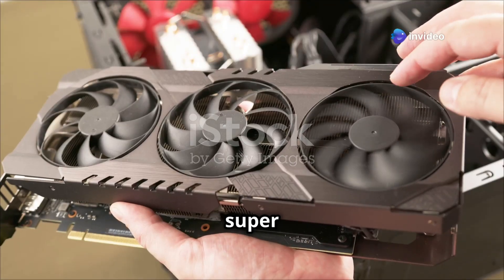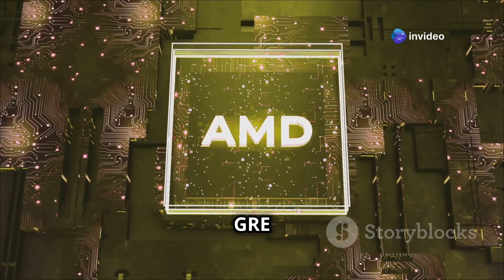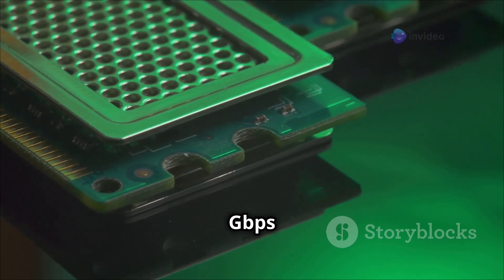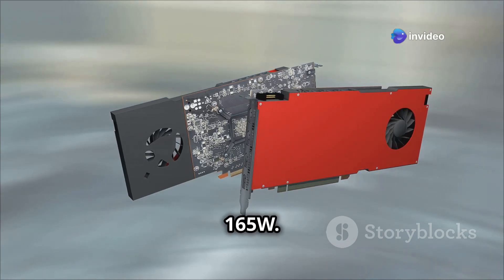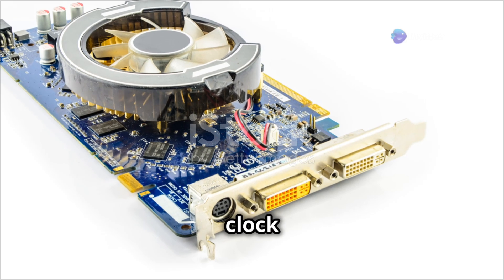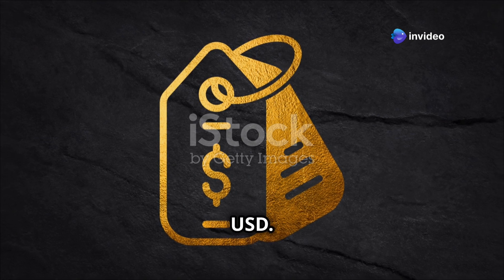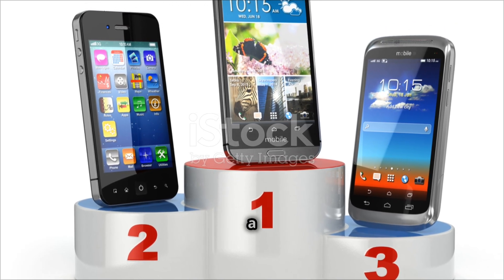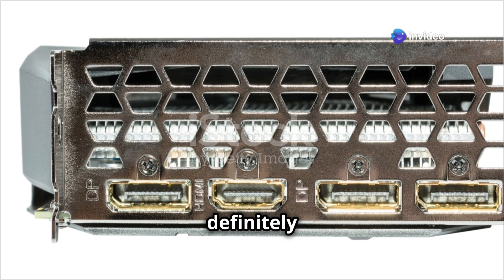AMD's New Radeon RX 7650 GRE: A China Exclusive!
AMD has officially unveiled the Radeon RX 7650 GRE, an exciting China-exclusive GPU that packs 8GB of GDDR6 VRAM and is poised to bridge the gap between the RX 7600 XT and RX 7600. Featuring the advanced RDNA3 architecture and 32 Compute Units, this powerful graphics card delivers impressive clock speeds of 2,350 MHz for gaming and 2,695 MHz for boosting, while maintaining a Total Board Power of just 170W. Priced at 2,049 RMB (around $281), the RX 7650 GRE offers gamers a compelling option without breaking the bank. Join us as we dive into the specs, performance metrics, and what this new addition means for the market!